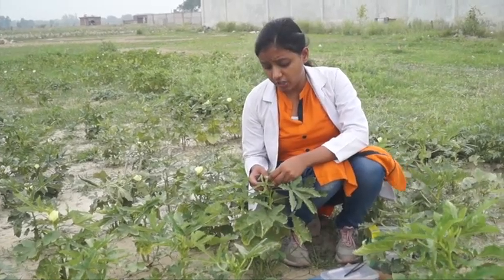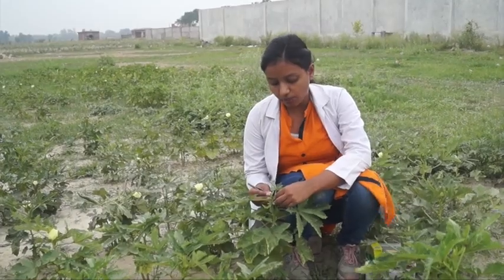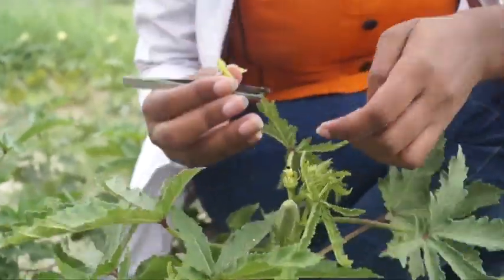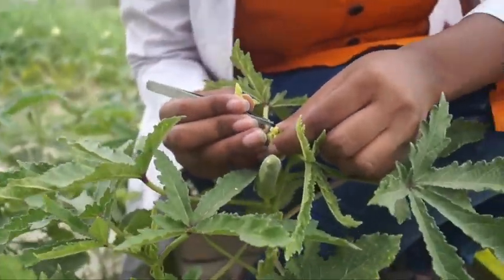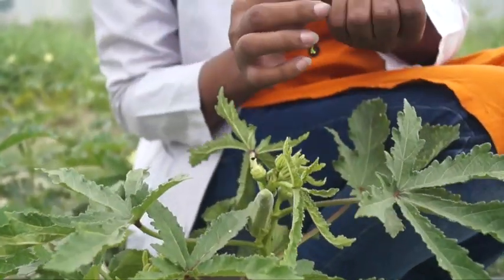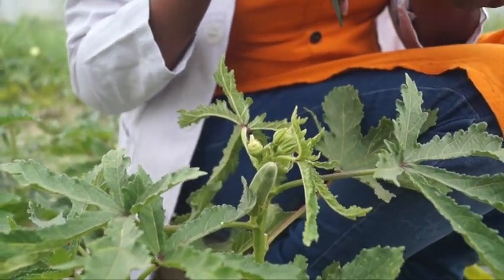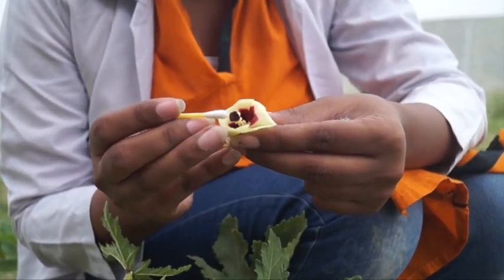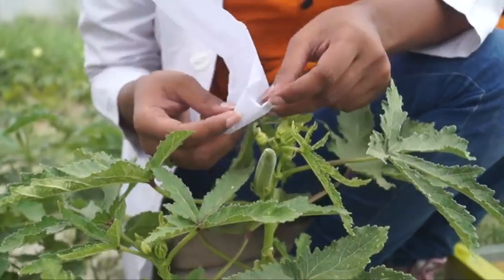Line X tester analysis in Okra | Ayushi Yadav M.sc.(Ag.) Horticulture | Rama University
Line X tester analysis in Okra by Ayushi Yadav M.sc.(Ag.) Horticulture Rama University, Guide - Dr. K.K. Mishra & Dr. Aneeta Yadav, Faculty of Agricultural Sciences & Allied Industries, Rama University